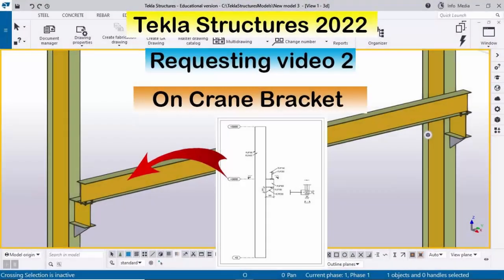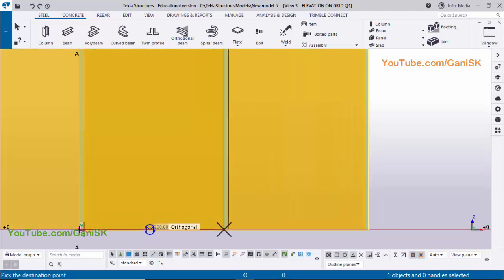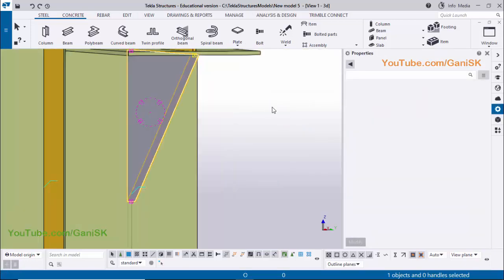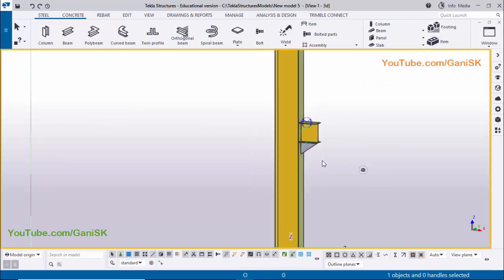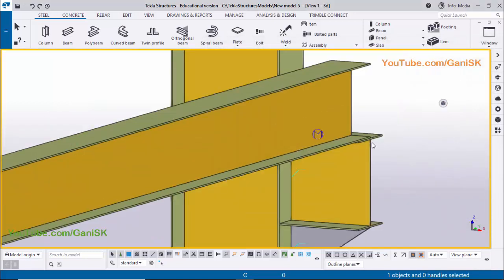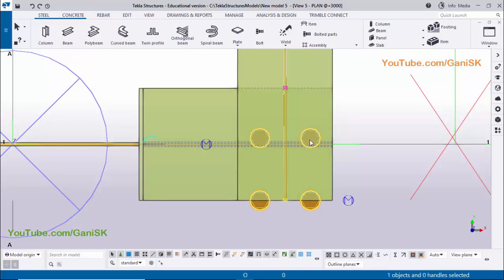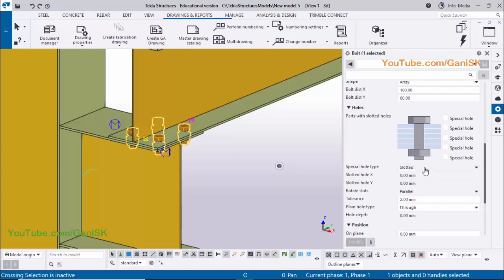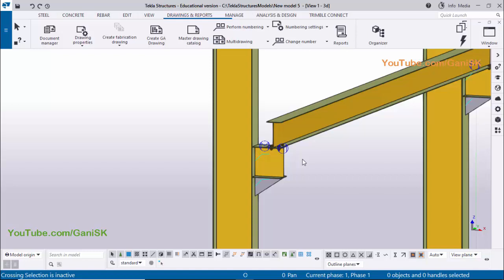Tekla Structures 2022 Requesting video 2 on Crane Bracket